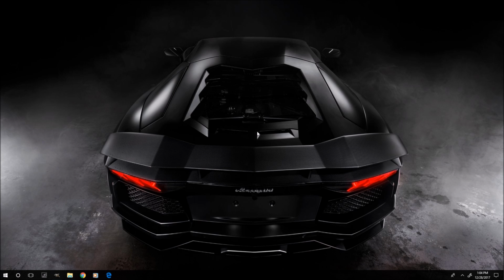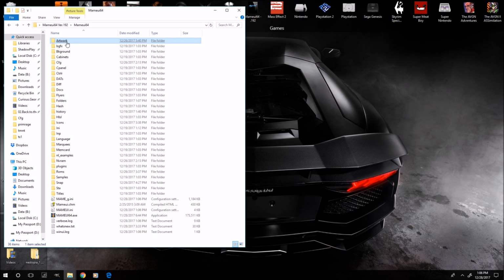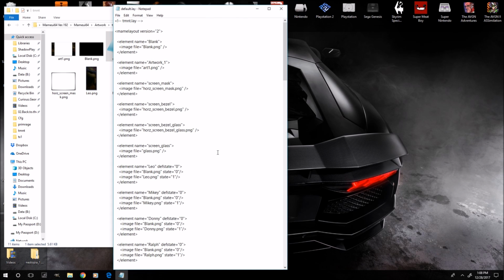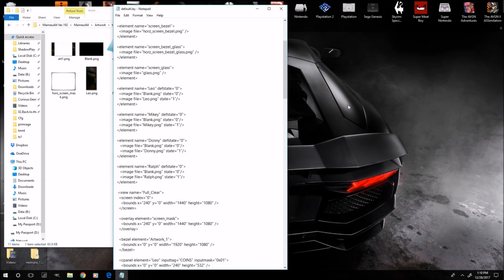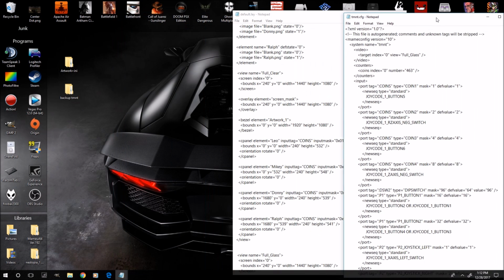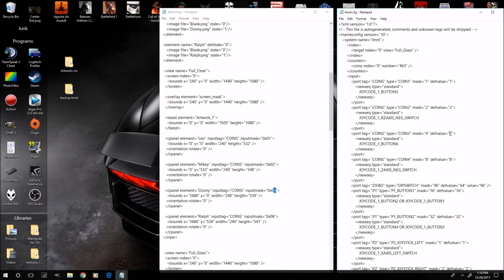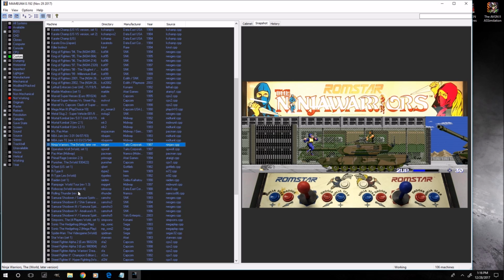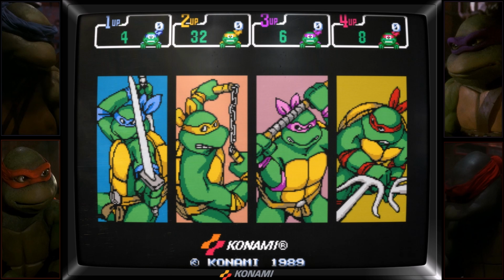Animated MAME Bezels! (with instructions)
This is only 1 way to do it. However, I'm sure as time goes on I'll learn new ways that are more advanced, efficient, etc. I just found out about this.